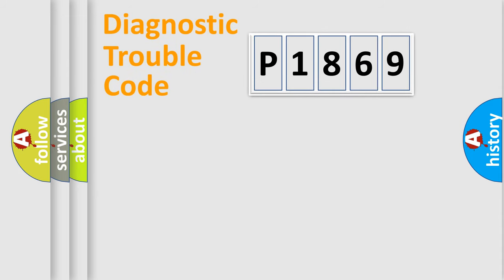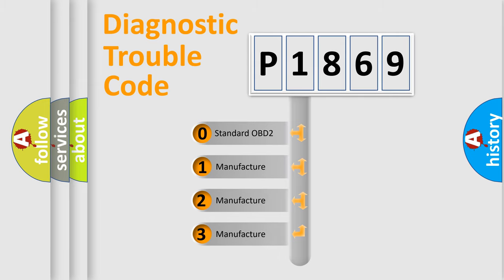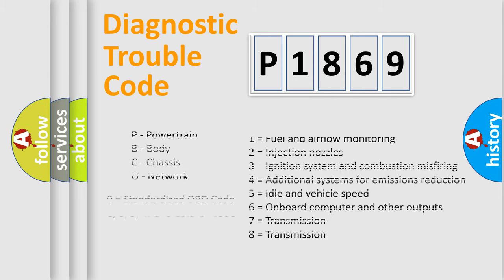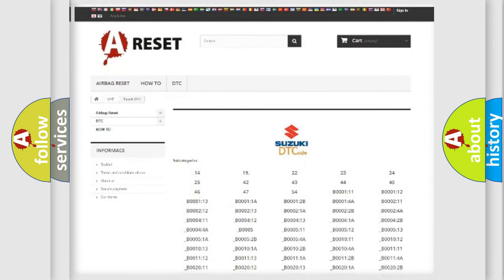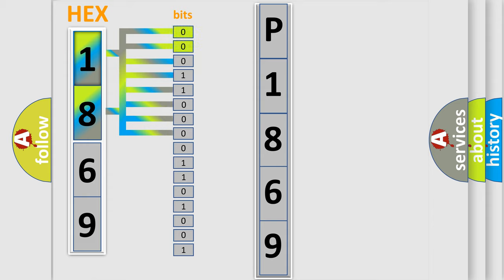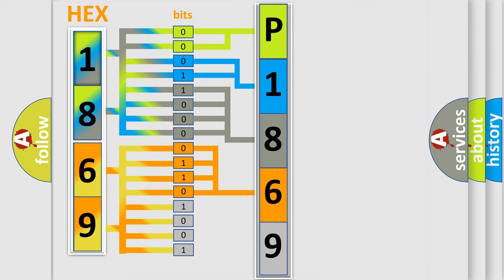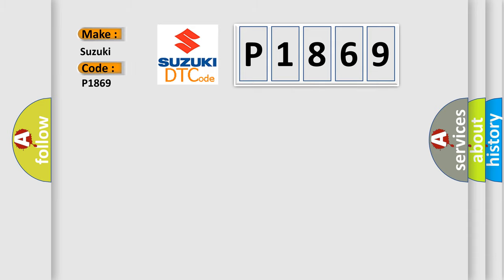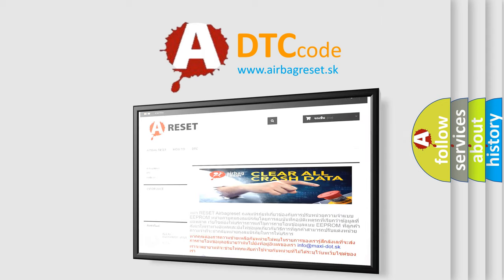DTC Suzuki P1869 Short Explanation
Contents:
0:21 Basic DTC analysis according to OBD2 protocol standard.
1:48 Insight into programming
2:58 A diagnostically understandable description of the Diagnostic Trouble Code
3:05 Basic error definition

Make:
Suzuki
Code:
P1869
Definition:
Vision System Camera: General Electrical Failure
Diagnosis:
See The Rear Video Is Inoperative.